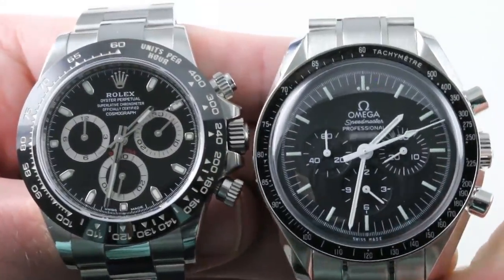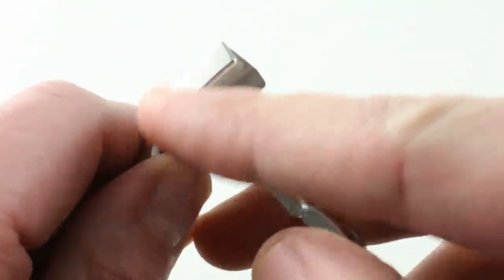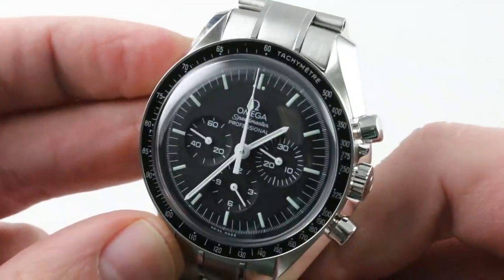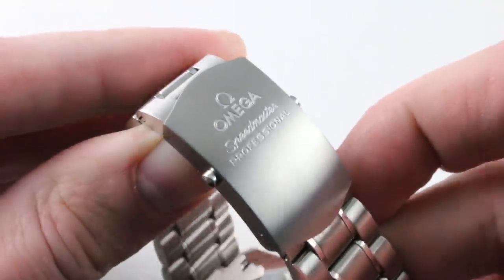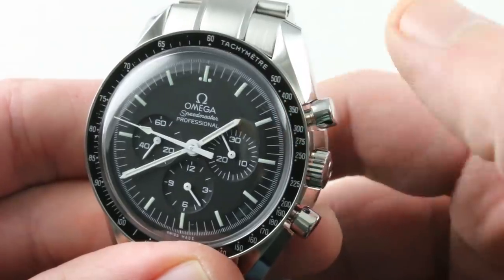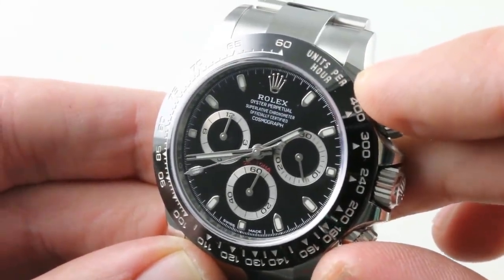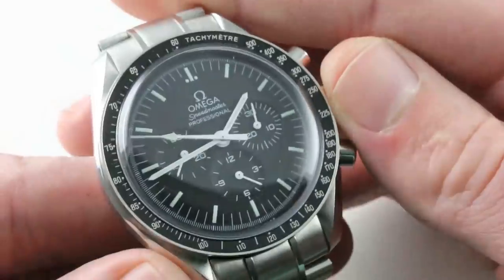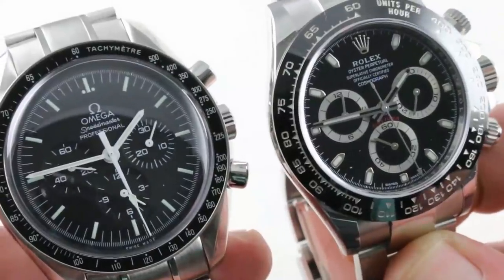Omega Speedmaster Professional vs Rolex Daytona 311.30.42.30.01.005 Moonwatch vs Rolex 116500LN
Rolex vs Omega is the luxury watch industry’s hundred year (or more) war. Rolex, the giant of Geneva, sends its champion, the Rolex Daytona – also known as the “Cosmograph” – into battle with Omega’s eternal icon, the Omega Speedmaster Professional – also known as the “Moonwatch.” Two steel sports chronographs with legendary legacies go head to head today on Versus!

The Rolex Cosmograph Daytona debuted in 1963 after a brief episode in which it was marketed as the Rolex “Le Mans.” Renamed after the new superspeedway at Daytona Beach, Rolex’s chronograph would see crown, caliber, tachymeter and dial variations until the arrival of the 1988 automatic chronometer and its Zenith El Primero movement. The Daytona received a re-design in 2000 with the new Rolex in-house caliber 4130, and that watch became today’s 116500LN courtesy of a Baselworld 2016 ceramic bezel upgrade.

Rolex’s Daytona sports the same 40mm case size and lug profiles introduced 31 years ago. Its Oyster bracelet features a distinctive three-link design, and the Oyster clasp ensures security with double locking clamshell closure. Internally, Rolex Easylink can be deployed for 5mm of tool-free sizing.

Rolex’s current Cosmograph can be ordered with this example’s black dial or a white option; both feature white gold indices and hands, Rolex Chromalight lume, and a triple-register chronograph display with “Daytona” signature at six o’clock. The screw-down chronograph pushers and Triplock crown ensure 100 meter water resistance.

Inside the 904L stainless steel case a Rolex caliber 4130 automatic movement keeps the time. It includes a 72-hour (3-day) power reserve, hacking seconds (stop seconds), a 28,800 beat rate, full balance bridge with a free-sprung index, and COSC Swiss chronometer certification. A Parachrom Blue niobium zirconium Breguet overcoil hairspring adds antimagnetic resistance. Rolex’s  44-jewel 4130 movement features a vertical clutch and column wheel for chronograph actuation.

Omega’s Speedmaster Professional Moonwatch has seen far fewer changes than the Rolex Daytona. Detail revisions to caseback, caliber, dial, and bracelet have characterized the Moonwatch’s journey from the original 1968 reference 145.022 to the current 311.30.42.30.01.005 as launched at Baselworld 2014.

A 42mm asymmetrical stainless steel case, domed Hesalite (thermoplastic) crystal, and anodized aluminum tachymeter bezel have been the external design constants. Omega regularly upgrades the Speedmaster Professional’s bracelet, and the current stainless steel model includes removable links fixed by screws, a trigger-actuated deployant clasp, and solid end links.

Little has changed on the Omega Moonwatch’s dial since the arrival of Super Luminova in the late 1990s. The dial base is matte black in order to defeat glare, all features are printed in white, and the hands are varnished white to maximize contrast. This styling stasis is precisely what NASA – Omega’s VIP client for the Moonwatch – requires. Likewise, the Hesalite crystal has been retained for its shatter resistance in zero-gravity, and the Omega caliber 1861 has been retained for its ruggedness under violent use conditions.

Omega’s caliber 1861 was introduced in 1968 as the caliber 861, and changes since that time amount to details. Modern versions include a rhodium-plated set of brass bridges and plates, 18 jewels, a Delrin chronograph brake, and few other changes from the 1968 model. All versions of the Moonwatch caliber are manual wind with a 48-hour power reserve, beat at a rate of 21,600 vibrations per hour, and include a robust lateral clutch/cam chronograph tandem for shock resistance. Water resistance for this NASA-issued space watch is 50 meters, or exactly 50 meters more water than an Astronaut will encounter on the job.

Omega vs Rolex starts now!

The Omega Speedmaster Moonwatch Professional Chrono is encased in 42mm of stainless steel surrounding a black dial on a stainless steel bracelet. Functions include hours, minutes, seconds, and chronograph.

The Rolex Daytona features a 40mm stainless steel case with a black Cerachrom bezel surrounding a black dial on a stainless steel Oyster bracelet with folding buckle. Functions include, hours, minutes, small seconds and chronograph.